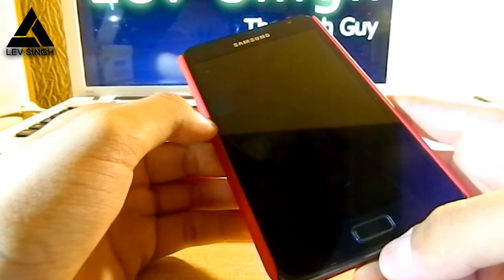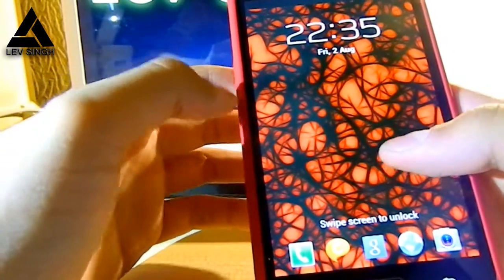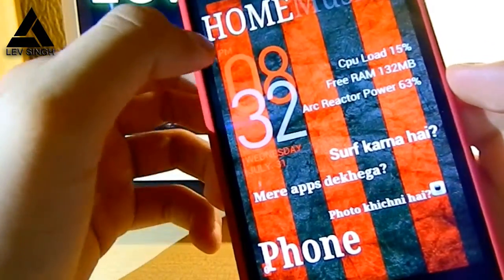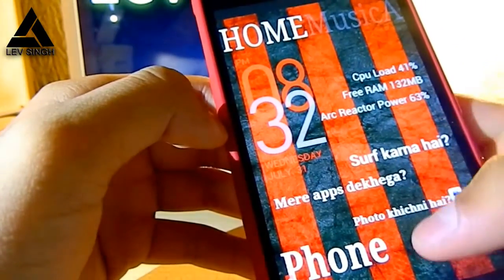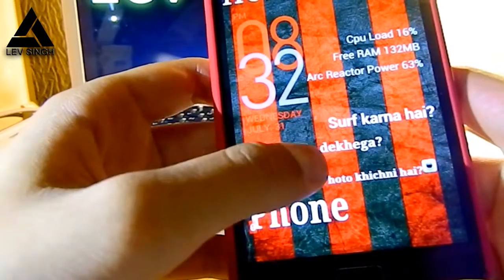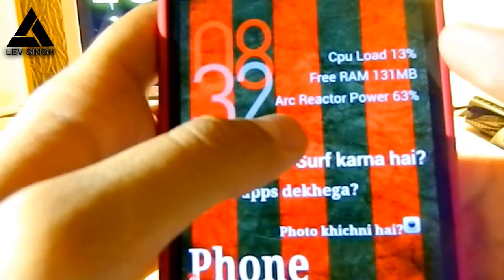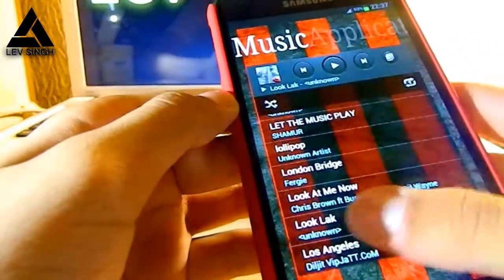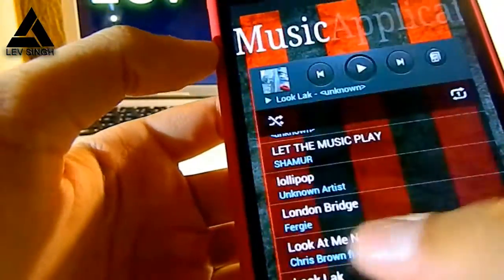Pimp Your Android Phone - Episode 1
pimp your phone is a series in which i will be showing you how i customise my phone and how you can take the maximum potential out of your phone in cutomisation.

Any questions ask on facebook or twitter